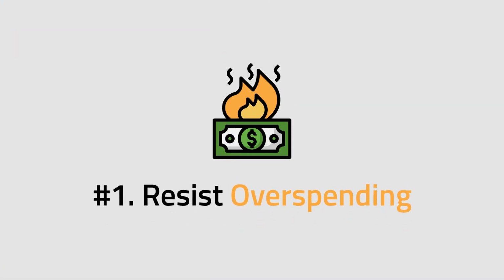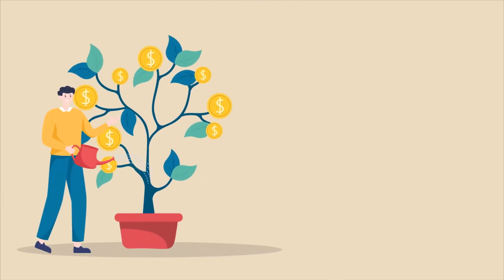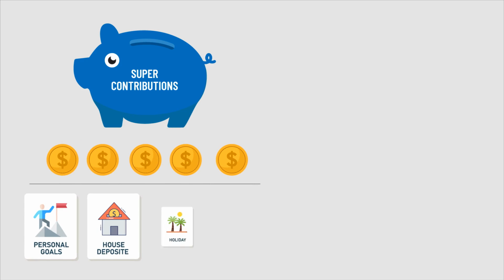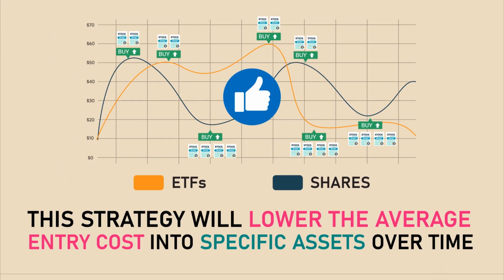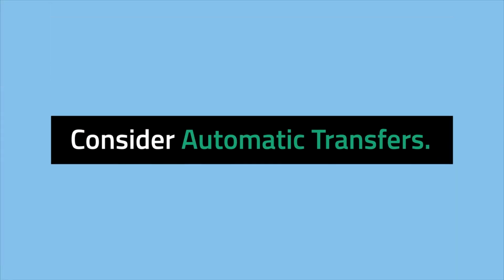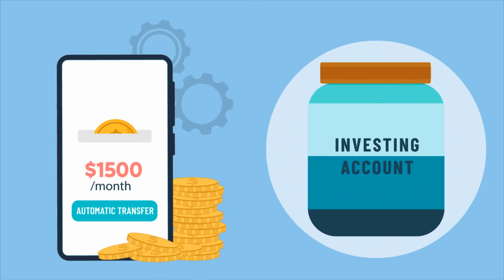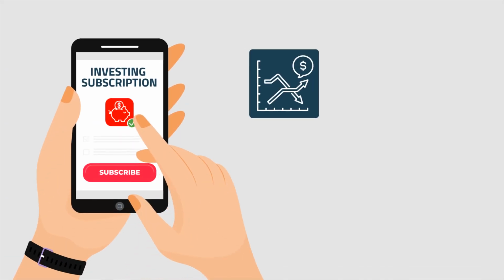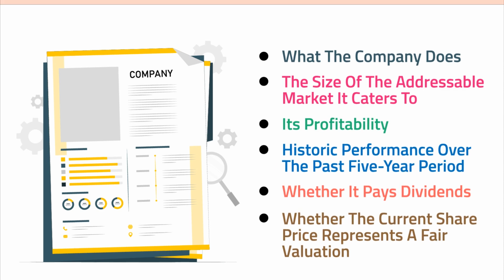What is Investment Subscription ?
❓Questions Answered
* Are you Struggling to Invest Money
* Why treat Investing like a Subscription
* WHy you should Invest Regularly

🕒 TimeStamp
00:00 Introduction
01:02 Resist Overspending
01:26 Automatic Investing
01:40 Build Wealth Over Time
02:07 Dollar Cost Averaging
03:37 How much to Invest
04:45 Investing Strategy
05:03 What To Invest In
06:08 Reward Yourself

👍 Did you like the Video? Buy us a coffee☕️to say thanks